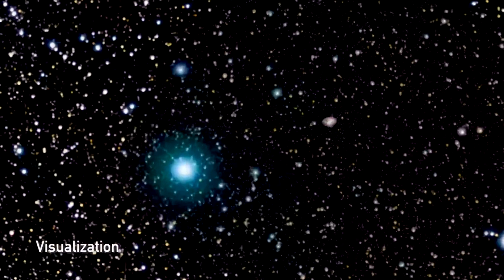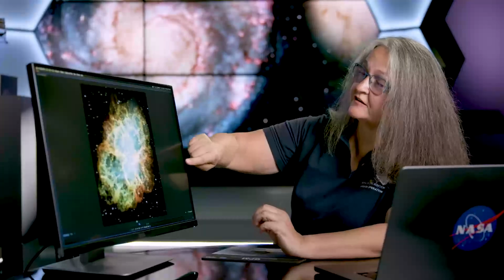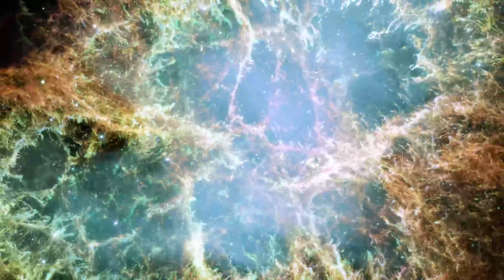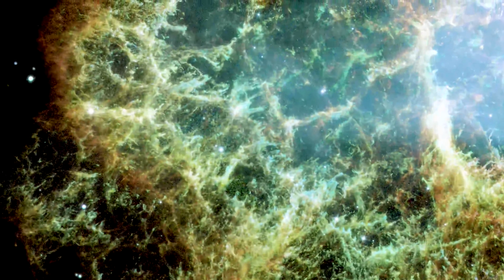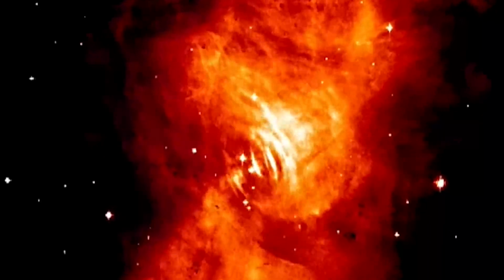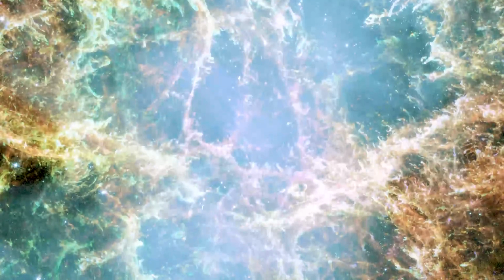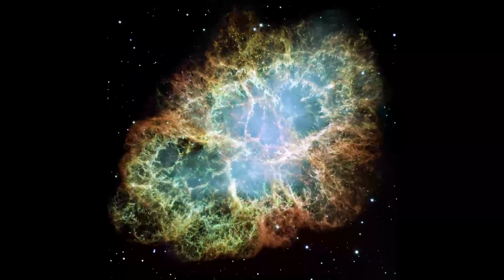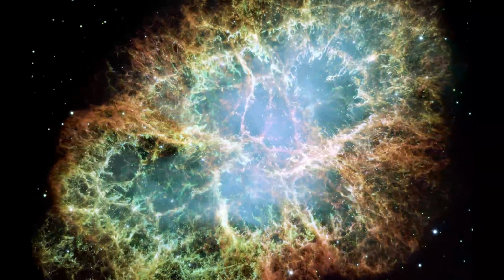The stunning Crab Nebula!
The Hubble Space Telescope has taken over 1.5 million observations over the years. One of them is the breathtaking Crab Nebula.

With an apparent magnitude of 8.4 and located 6,500 light-years from Earth in the constellation Taurus, the Crab Nebula can be spotted with a small telescope and is best observed in January. The nebula was discovered by English astronomer John Bevis in 1731, and later observed by Charles Messier who mistook it for Halley’s Comet. Messier’s observation of the nebula inspired him to create a catalog of celestial objects that might be mistaken for comets.

Credits- NASA's Goddard Space Flight Center
Producer & Director: James Leigh

Editor: Lucy Lund

Director of Photography: James Ball

Additional Editing & Photography: Matthew Duncan

Executive Producers: James Leigh & Matthew Duncan

Production & Post: Origin Films

Video Credit:
Hubble Space Telescope Animation
Credit: ESA/Hubble (M. Kornmesser & L. L. Christensen), A. Fujii, Robert Gendler, Digitized Sky Survey 2, Panther Observatory, Steve Cannistra, Michael Pierce, Robert Berrington (Indiana University), Nigel Sharp, Mark Hanna (NOAO)/WIYN/NSF.

Crab Nebula Zoom Visualization
Credit: ESA/Hubble, Digitized Sky Survey, Nick Risinger (skysurvey.org)

Dark Matter Gravitational Lensing Animation
Credit: NASA's Goddard Space Flight Center Conceptual Image Lab

"Transcode" by Lee Groves [PRS], and Peter George Marett [PRS] via Universal Production Music

“Night Call” by Timothy Paul Handels [SABAM] via Pedigree Cuts [PRS] and Universal Production Music